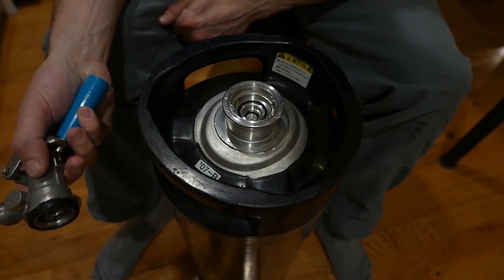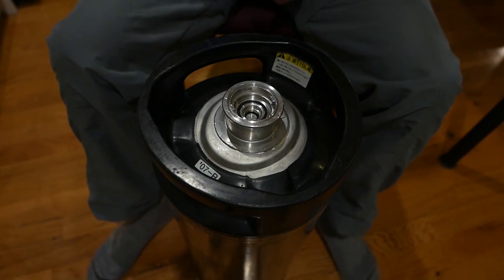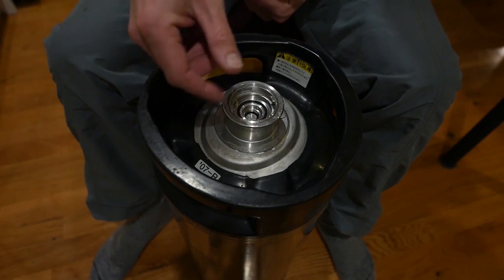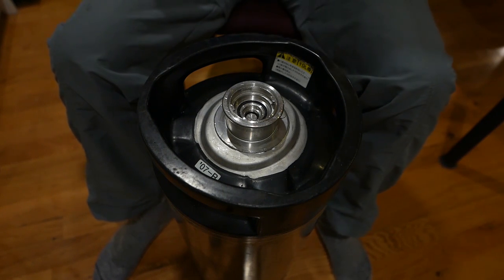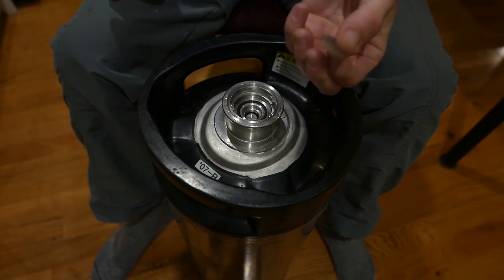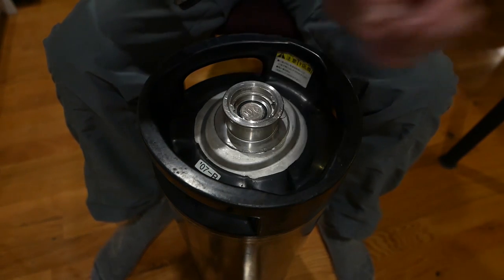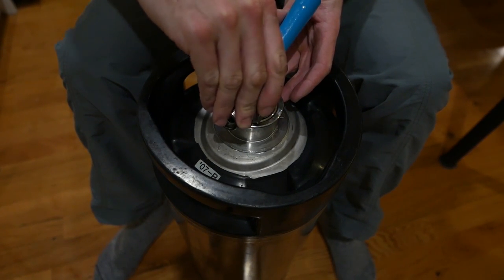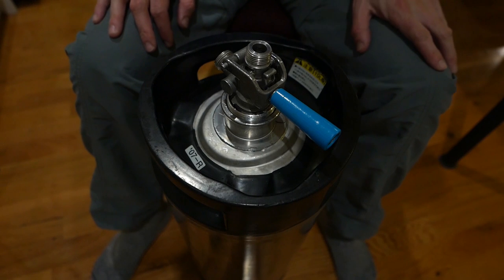Remove S-Type Keg Spear - Easy, non-destructive method using keg coupler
How to remove an S-Type (Euro-Sanke/Sankey) spear from a brewery keg. This is a simple method using the appropriate D/S-type coupler and a coin. Several suggestions of this method appear in forums. It's a helluva lot safer and less destructive than going at it with hammers and screwdrivers.

Skip to 3:30 to skip the commentary and just show me...

TLDW:
The spear assembly is removed by rotating it counter-clockwise. The two small locking tabs visible on the top of the spear/valve assembly serve two functions: to allow the keg coupler to be locked in place, and to provide a lever point to insert/remove the spear at the brewery. But we need a special tool to do that? No...
1 - Place the coupler the coupler into the valve as per normal, but don't rotate CW to lock it, instead rotate it CCW and notice that the tabs on the coupler butt up against the tabs on the valve. Use the coupler as your valve removal wrench.*

2- After a while of unscrewing, you will find safety locking flanges (to stop the spear flying out under pressure if someone was dumb enough to unscrew it while filled) stop you fully removing the spear.

The spear has to be pushed down to release the safety locking mechanism, and further than it would be by the coupler's probe when engaging it to unseal it and extract liquid. We can just put a coin on top of the spear to depress it further.

Remove the coupler, and place a small coin on top of the spear. I find an Australian 10 or 20 cent coin works fine. It needs to be thick enough to sufficiently depress the spear, but no larger diameter than the sealing washer around the spear, so that it isn't prevented from moving when pushed by the probe.

Insert the coupler as per normal, locking it into place and releasing the safety mechanism. As the valve assembly has already been unscrewed most of the way, friction alone between the coupler and valve should be sufficient to allow you to unscrew the assembly all the way out.

3- Reinsertion. Just step 2 in reverse. You need to depress the safety tabs using the coupler+coin, then rotate CW until it's sealed up.

*There are a few comments below saying this doesn't work. I suspect the problem is applying sufficient torque to unscrew the valve, initially to loosen it. The coupler doesn't give you a huge lever arm action, and applying enough torque if the threads are seized, or it's in real tight might not be possible. This is now an exercise in removing a stubborn bolt with an annoying spline drive interface. In that case I'd try to fashion some sort of extension lever to apply more force with the coupler, find someone stronger, soak it in WD40  (and then give it a real good clean), make a custom socket tool to attach it to an impact wrench etc. Consider putting some PTFE tape on the threads when re-sealing if it's a recurrent problem.